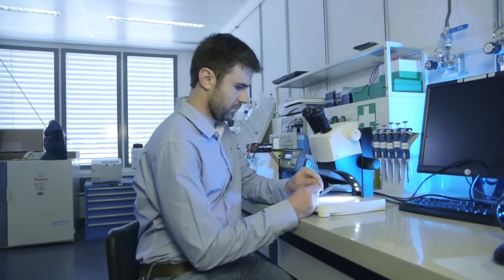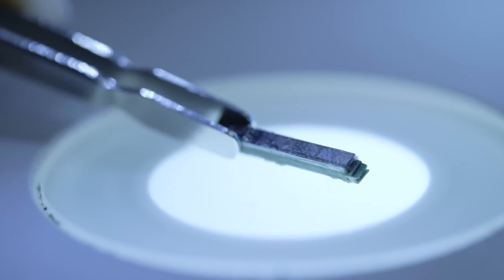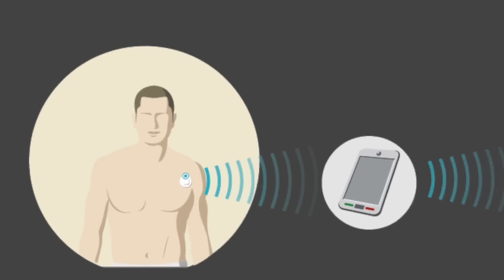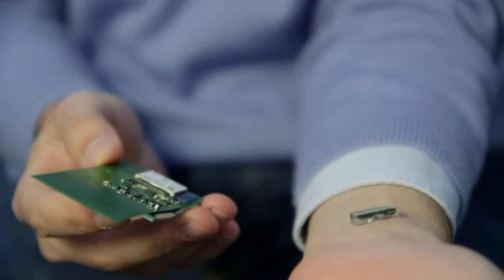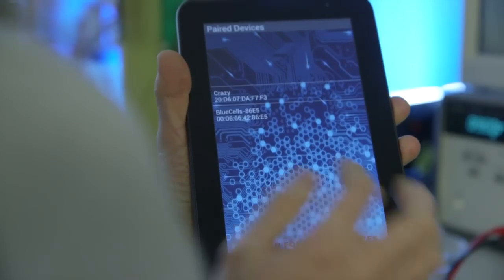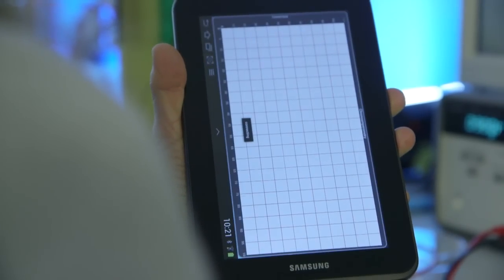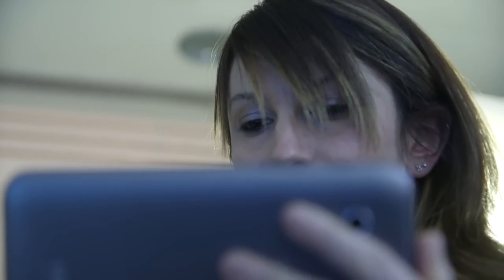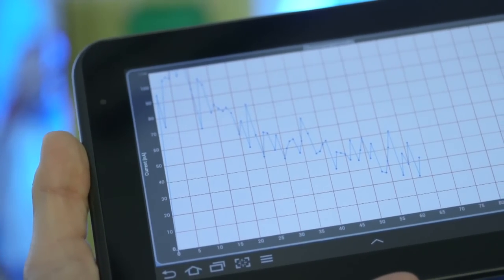Under the skin, a tiny laboratory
EPFL scientists have developed a tiny, portable personal blood testing laboratory: a minuscule device implanted just under the skin provides an immediate analysis of substances in the body, and a radio module transmits the results to a doctor over the cellular phone network. This feat of miniaturization has many potential applications, including monitoring patients undergoing chemotherapy.